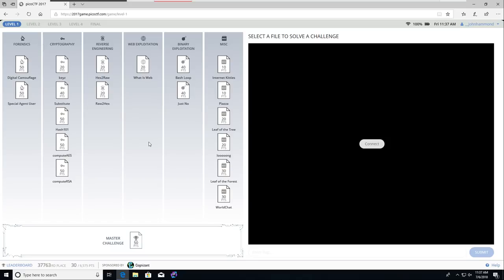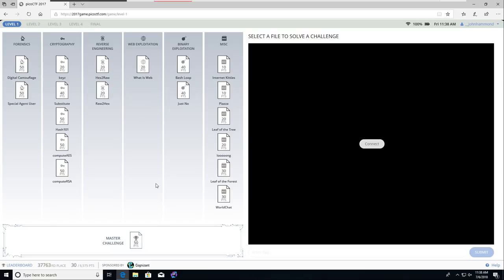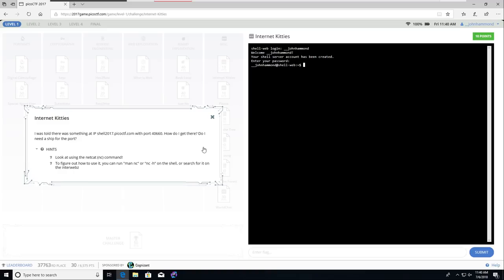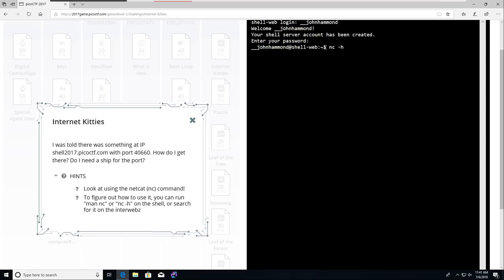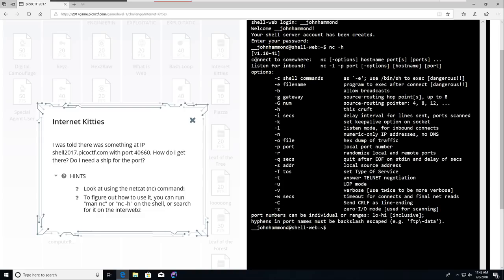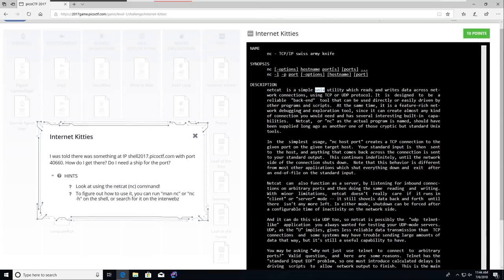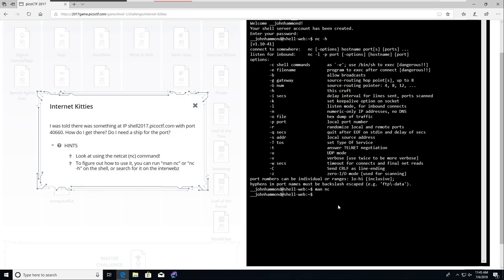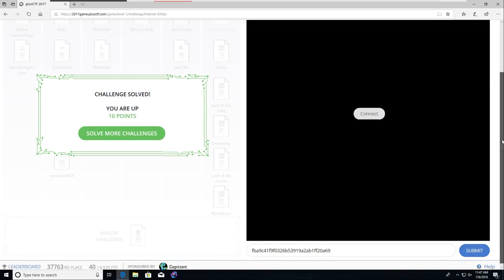Beginner's Guide to CTF: PicoCTF [04] | Internet Kitties (Netcat)